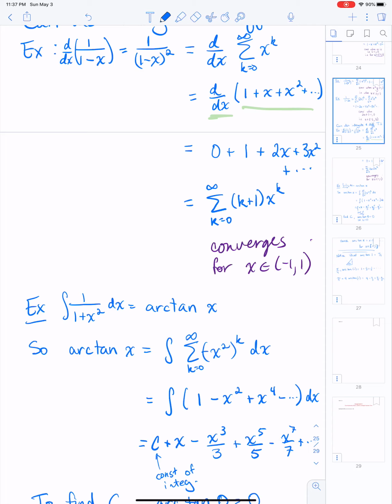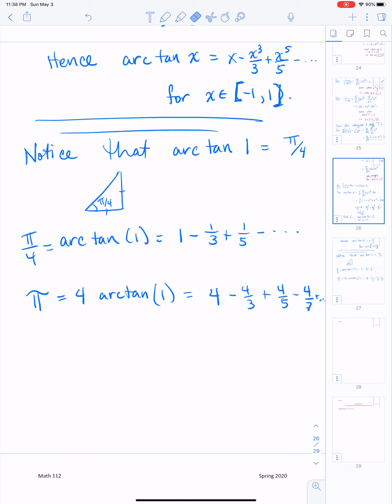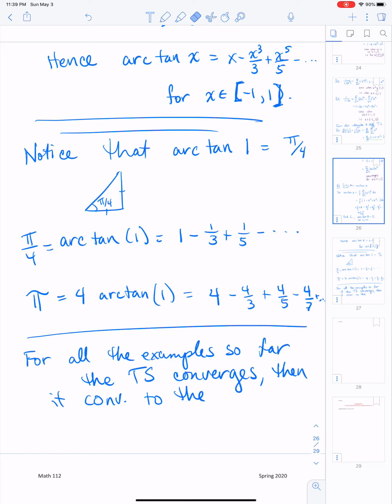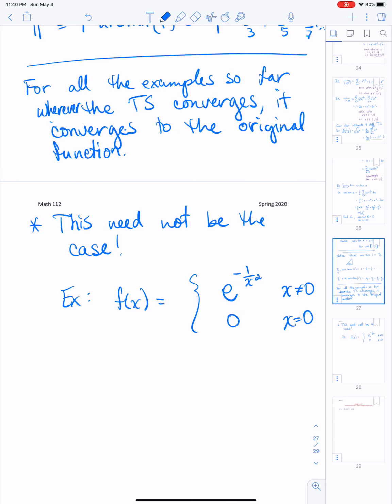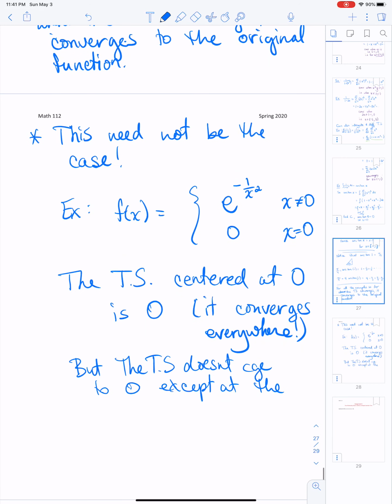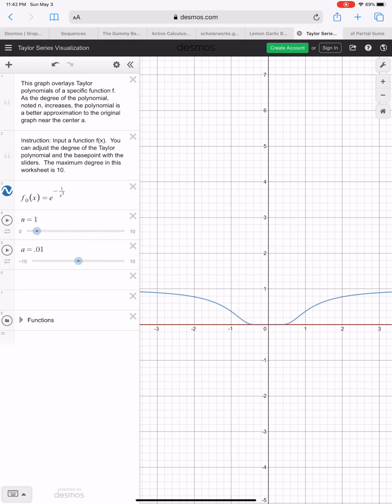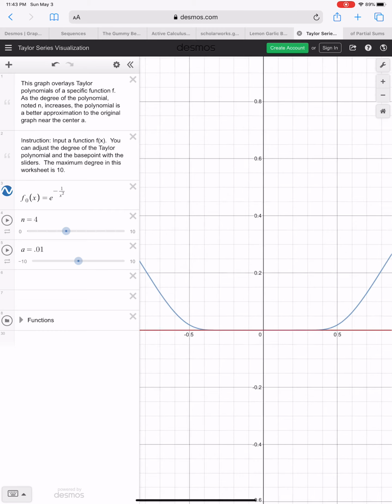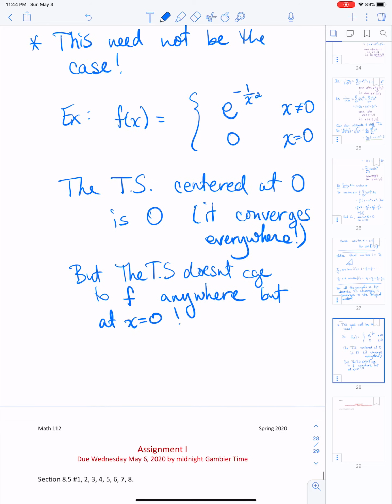Taylor Polynomials and Taylor Series (Section 8.5) Clip 8